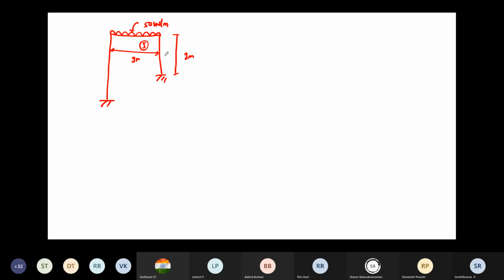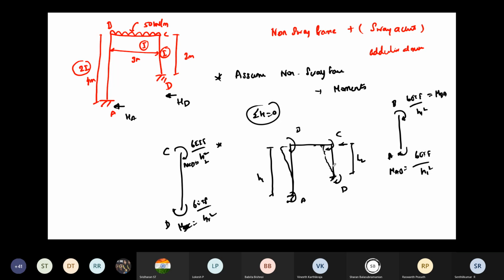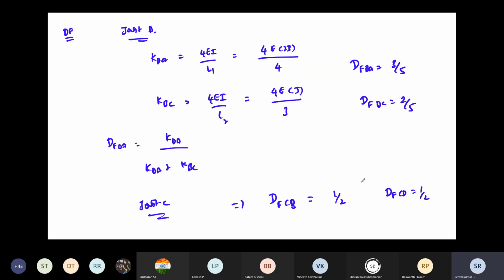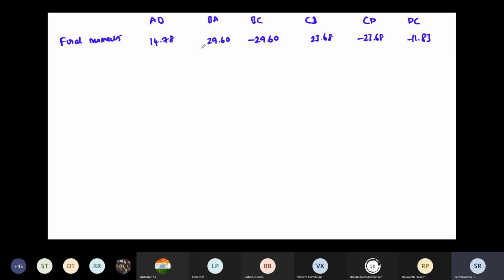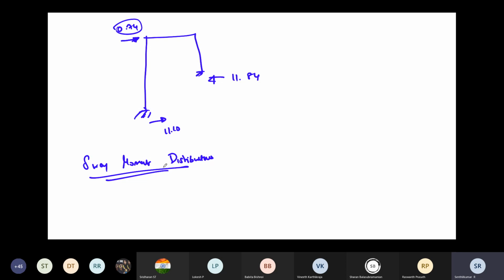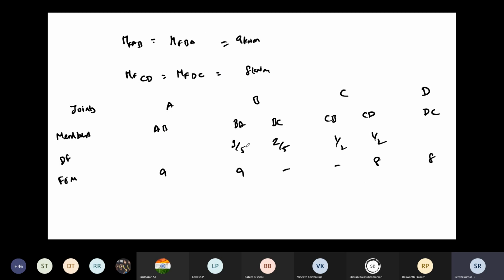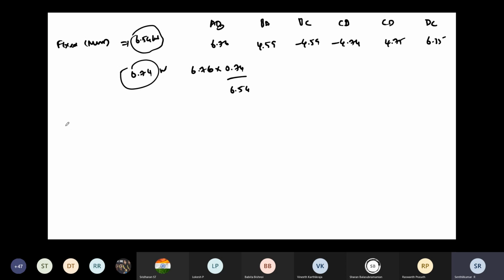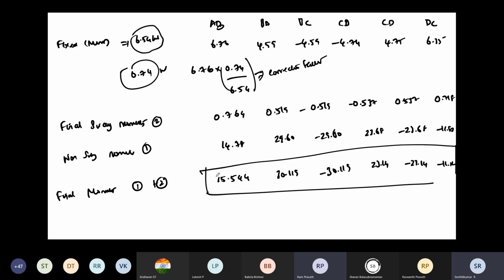CEPC15 Analysis of Indeterminate Structures (03/03/2021)